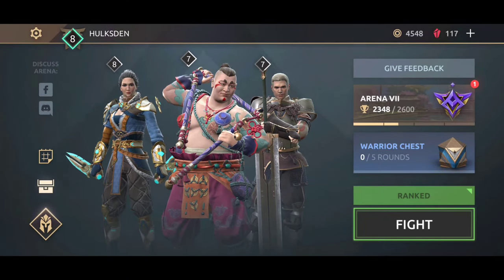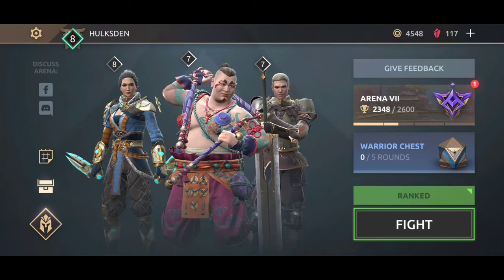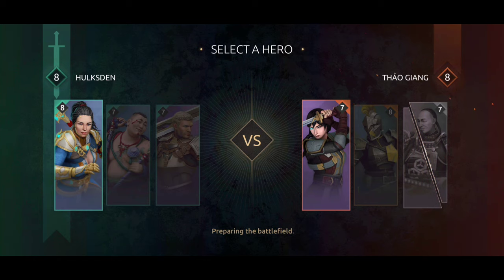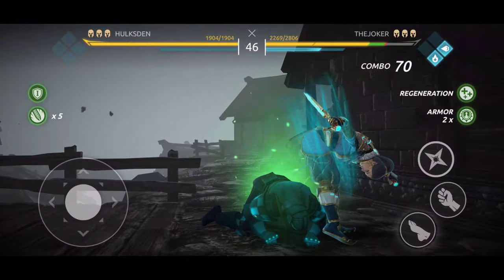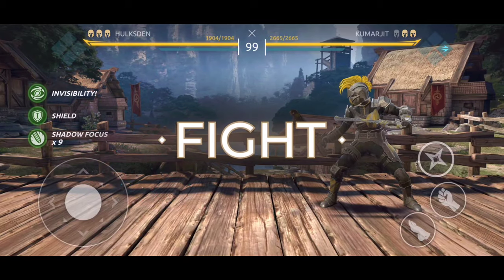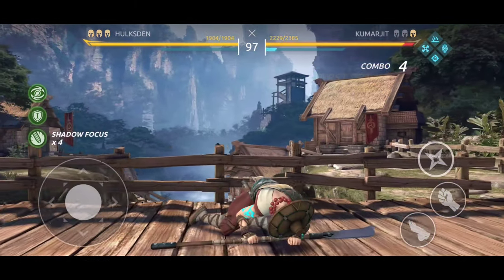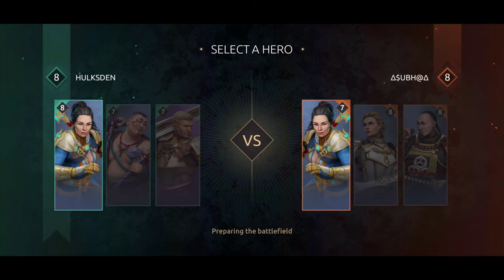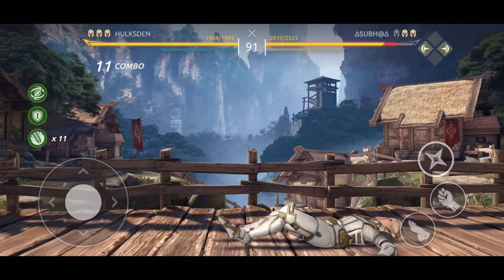Shadow fight arena - How to do 100+ combo | Defence experiment